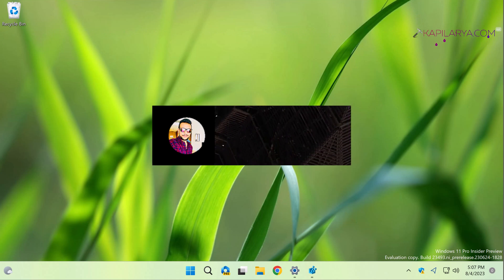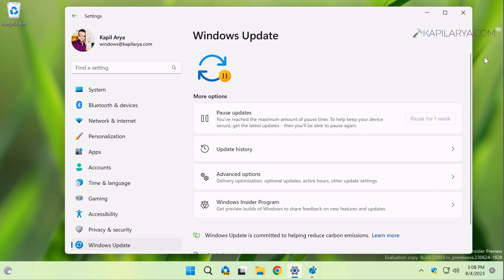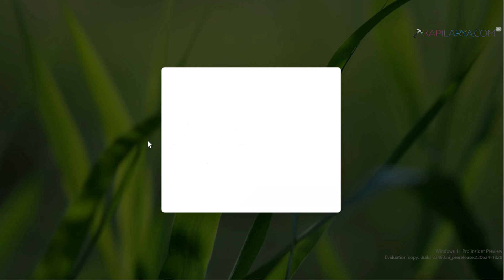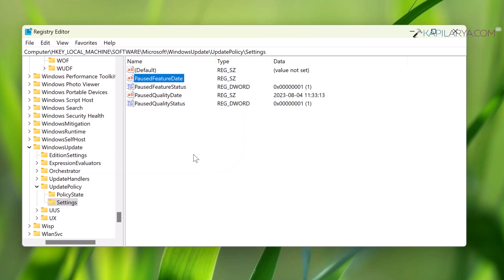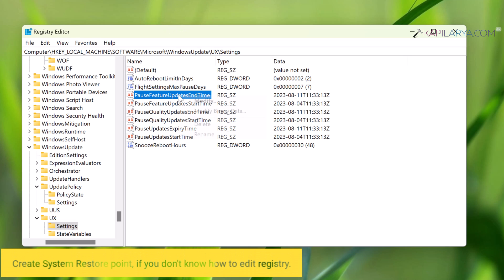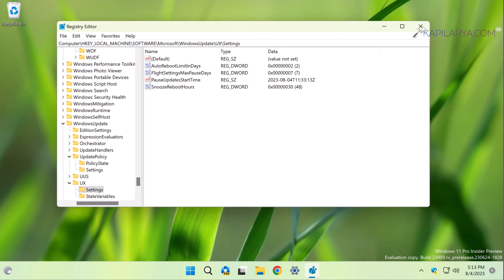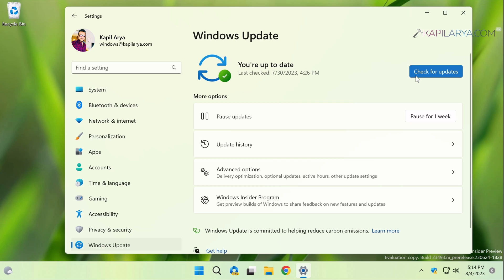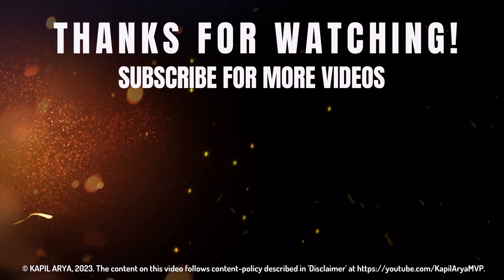Solved: Can't resume updates in Windows 11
This video will show you how to fix, if you can't resume updates in Windows 11.

00:00 Intro
00:24 Can't resume updates in Windows 11
00:51 The solution
02:41 Updates resumed
03:28 End screen